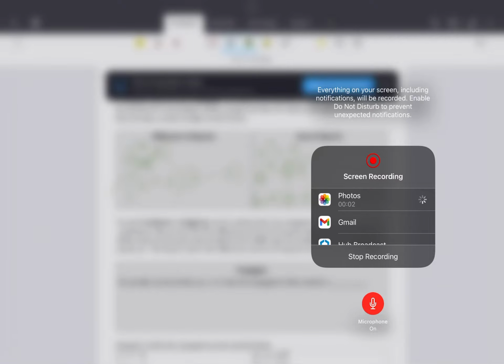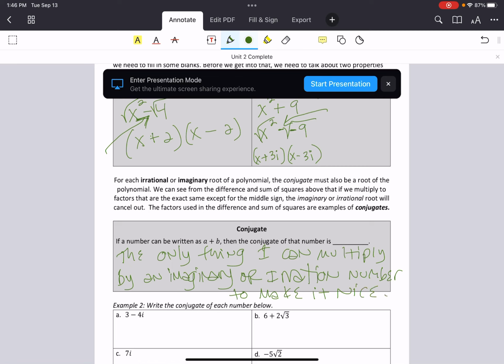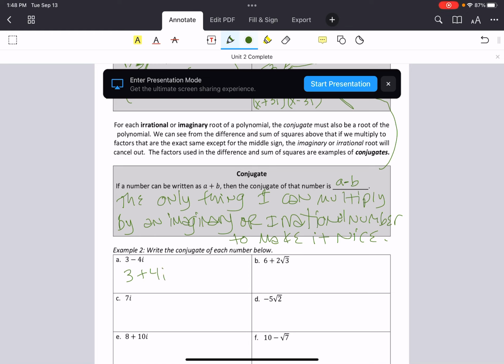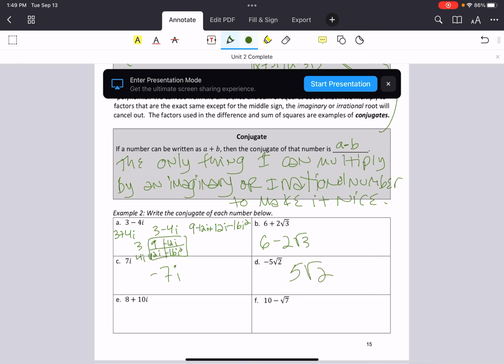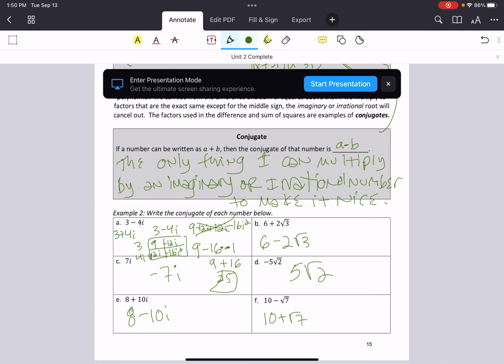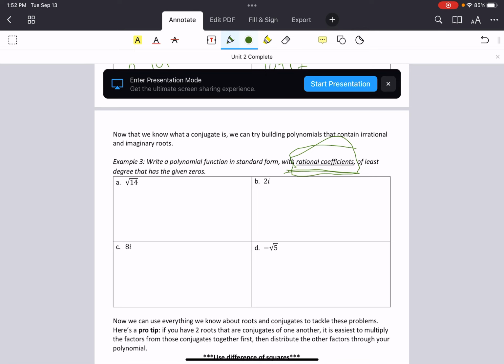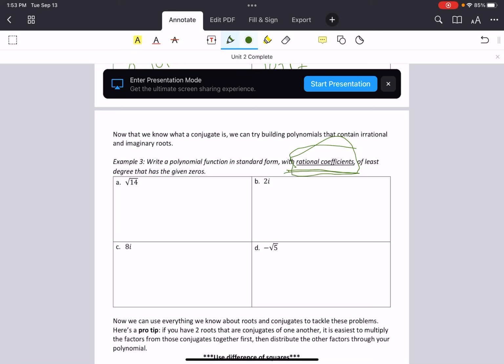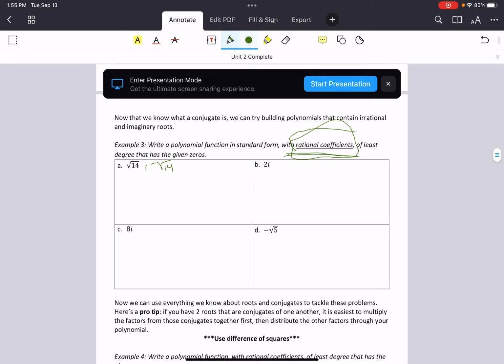2.2 part 3